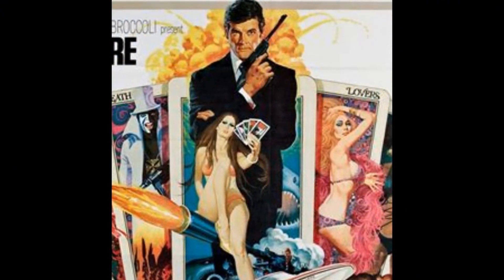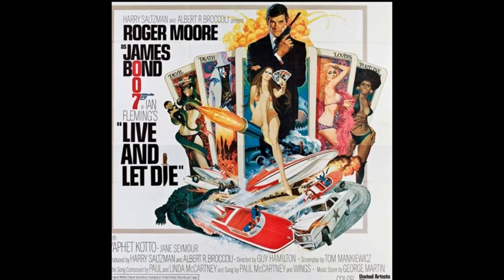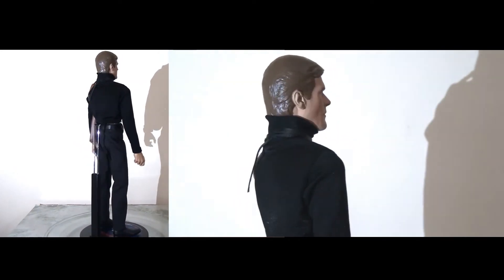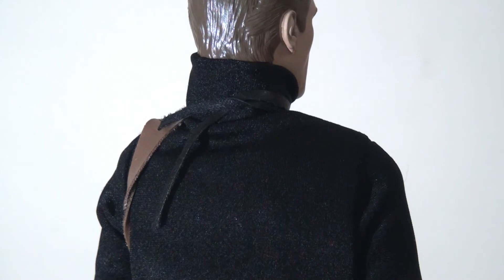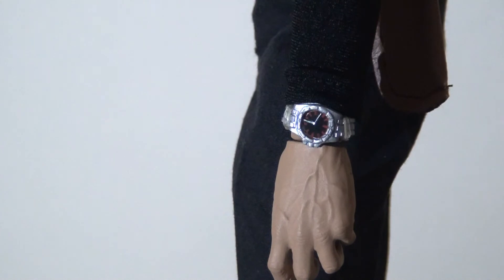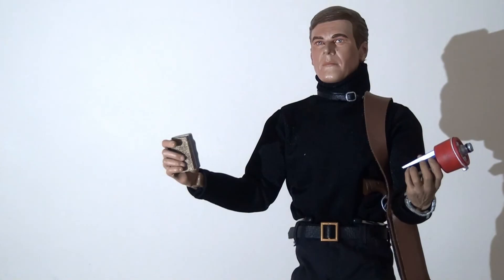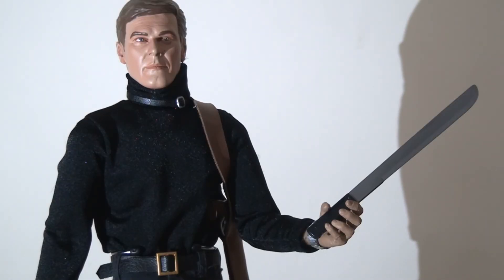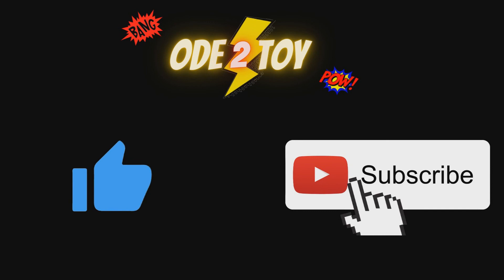A closer look at... Sideshow Collectibles Live and Let Die - 1/6 Scale Figure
Live and let Die marked the debut of Roger Moore's James bond, whilst there were some initial anxieties behind the scenes the film would be a success and Roger Moore would go on to make the role is own across another six films. Today I'll be looking at the Sideshow figure based on Moore's Bond in this film.